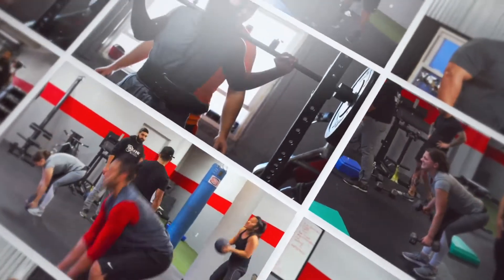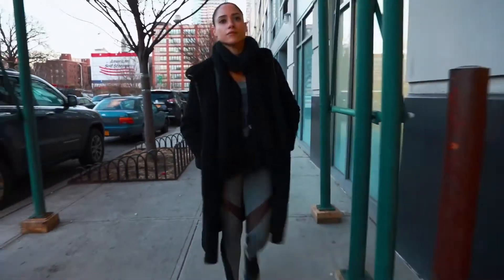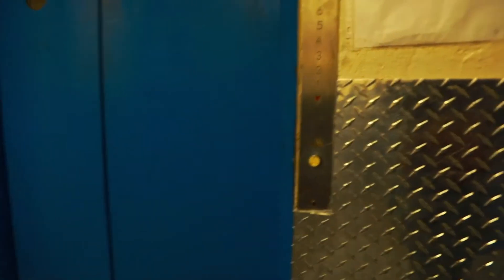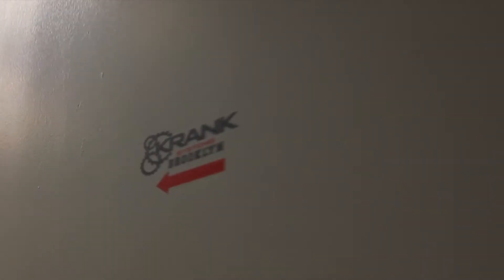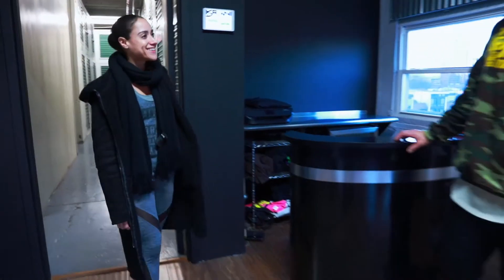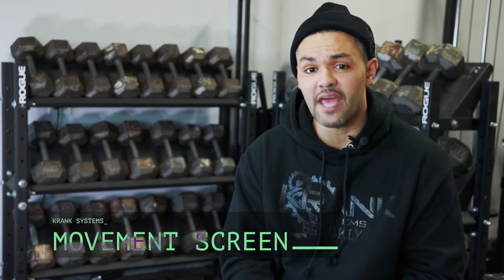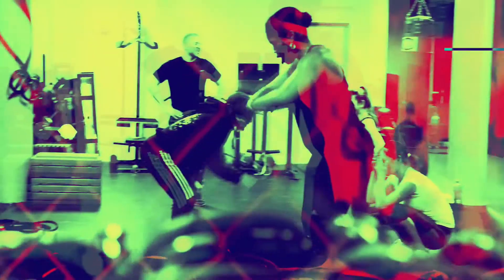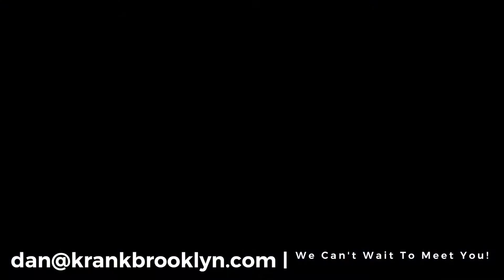Get started | Best Gym In Brooklyn